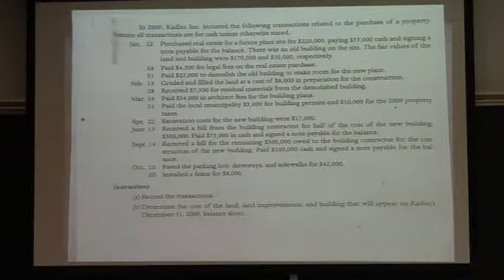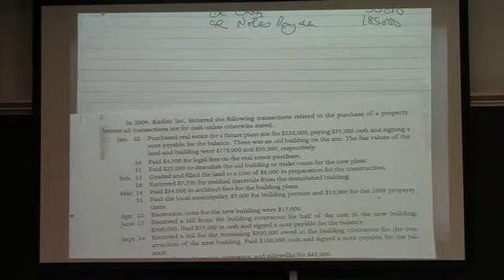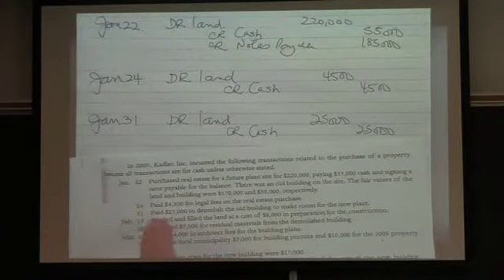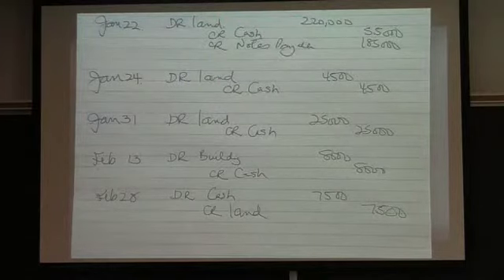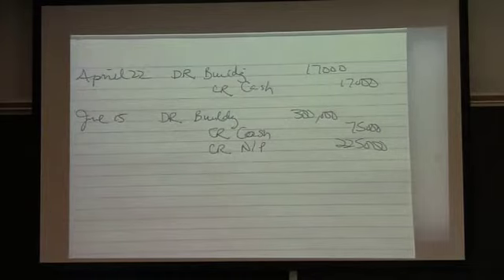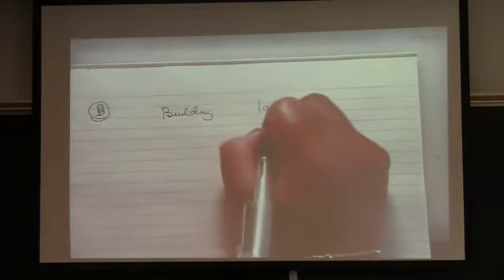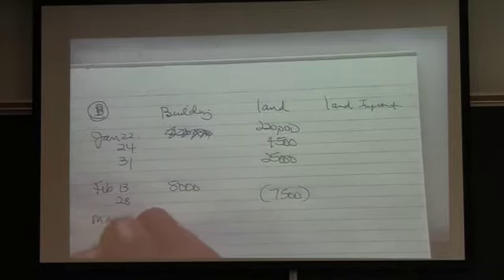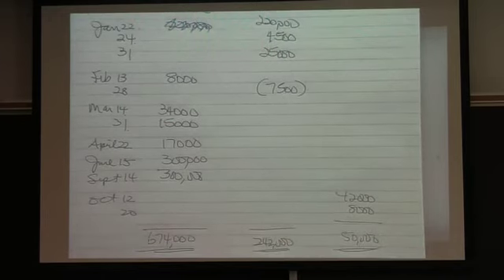MGAB02H3 Lecture 33